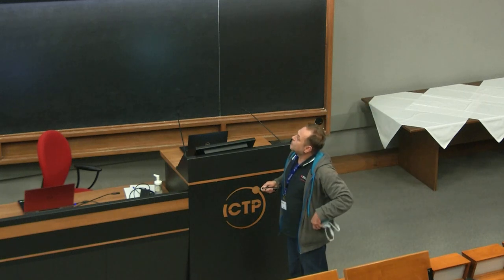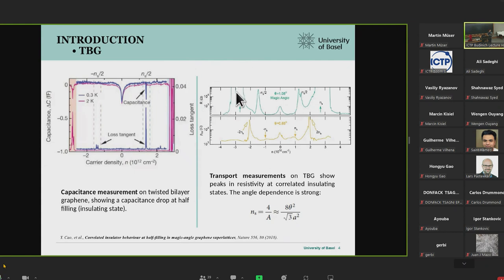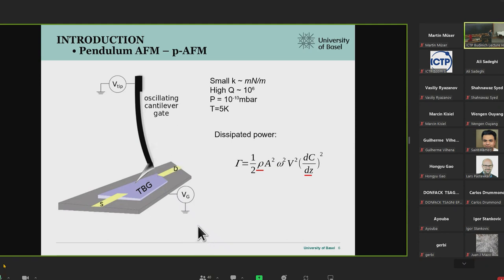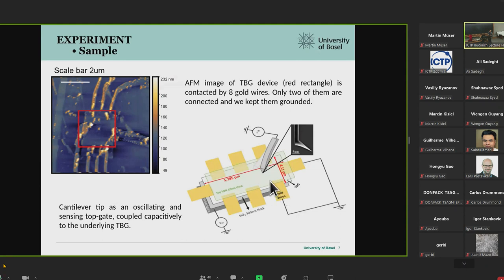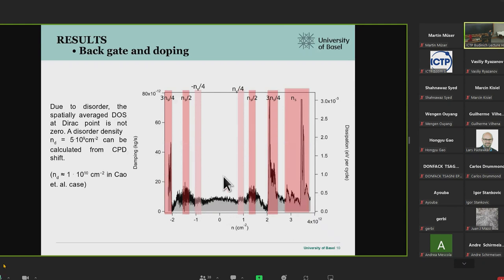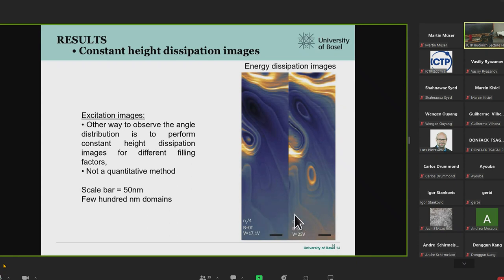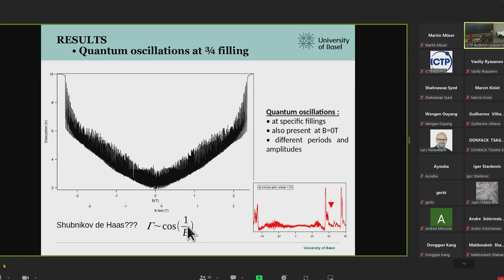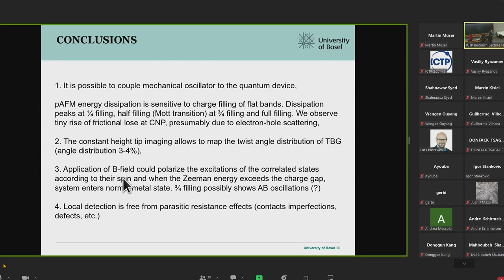Energy Dissipation on Twisted Bilayer Graphene at Magic Angle Twist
Speaker: Marcin Rafal KISIEL (University of Basel, Switzerland)